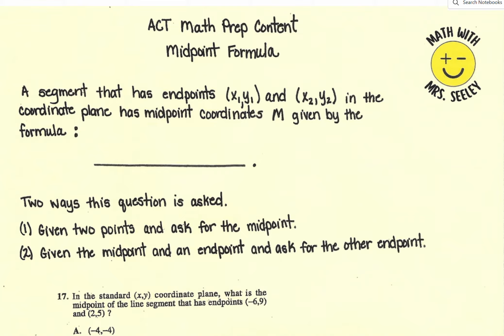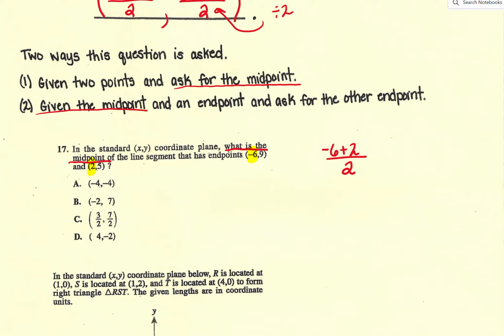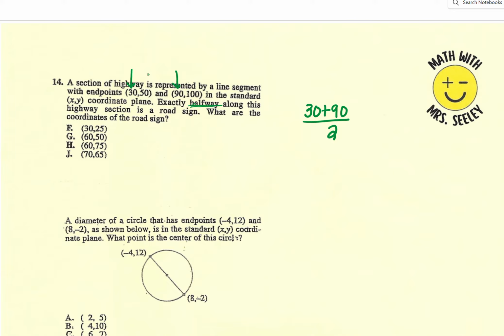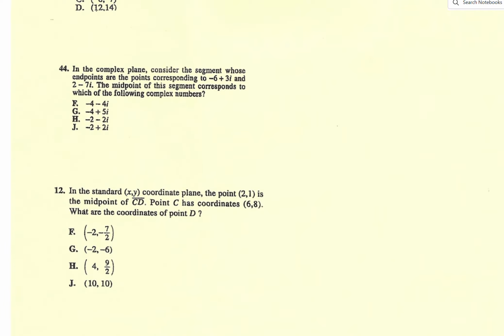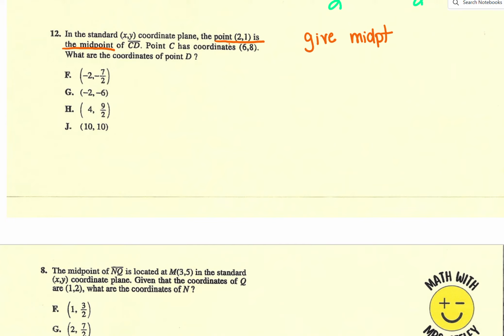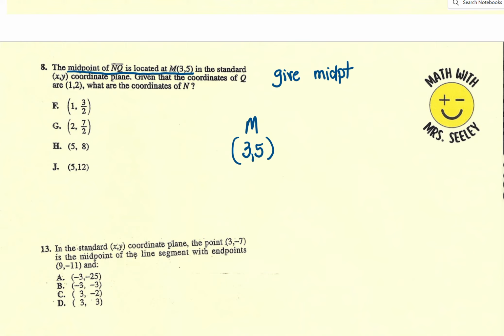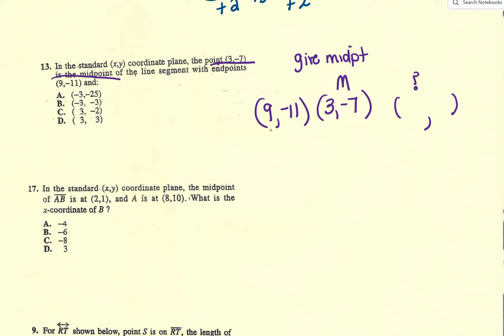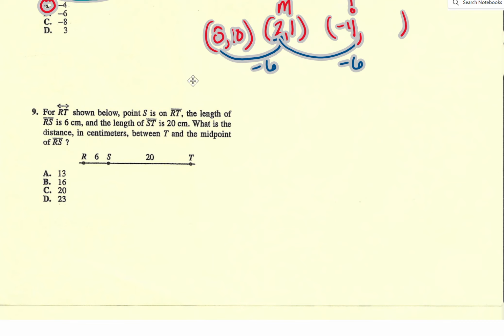ACT Math Prep - Midpoint Formula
In this video, you'll be taught how to use the midpoint formula - just like on test day! Whether it's asking you to find the midpoint, you're given the midpoint and asked to find the other endpoint, in a word problem or application problem,  I'll show you how.  I want to help you improve your ACT score one problem at a time @Math With Mrs. Seeley !

ACT Math Prep, Midpoint Formula, Improve Math ACT Score, Formulas for the ACT Math, ACT Math  2025, ACT Math Tutorial, ACT Questions Explained and Worked out